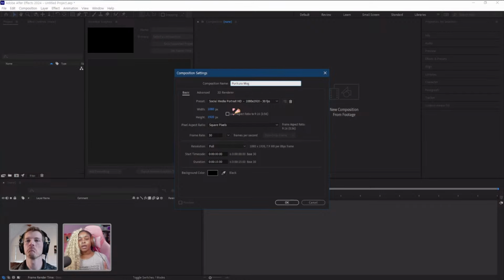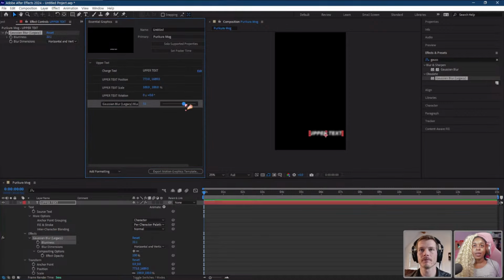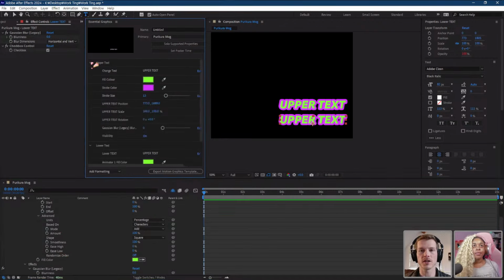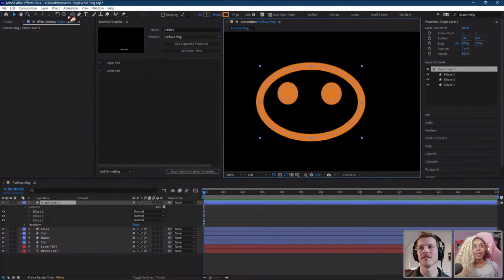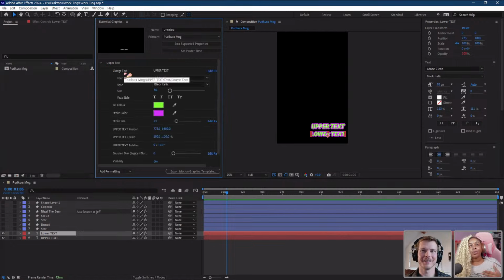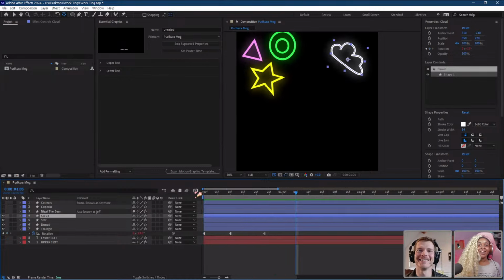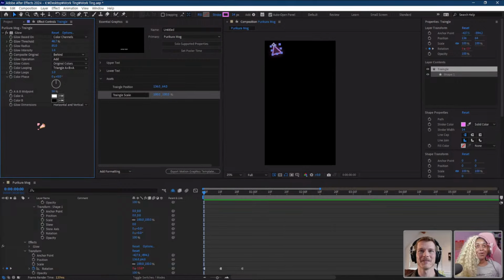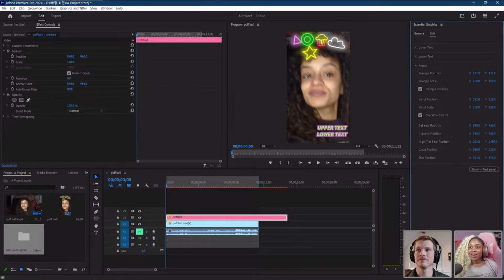How to Animate Purikura-styled Stickers in After Effects with pixipui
Tune in with animator Raye Belvedere as she animates purikura styled stickers using After Effects. Want to share your creations on social media? Learn how to create fun cut downs in Premiere Pro to stylize your Instagram vlogs and memories!

Guest Raye Belvedere is a Character Concept artist, 3D Modeller and Animator at Pixipui Productions based in London

Host Alex Hogue is an adventure content producer, drone pilot, and photographer based in Bend,

00:00 Start
01:01 Pixipui introduction and project overview
04:28 After Effects composition and workspace setup
06:46 Adding text, essential graphics panel
09:10 Why use a Mogrt (Motion Graphics Template), set-up in the essential graphics panel
14:22 Linking effects to text and connecting the text using an expression
19:34 Linking layer styles, color and stroke size
21:27 Duplicating and adding second text, reconnecting layer styles to match
27:40 Adding triangle shape and blur, enabling custom font selection
30:13 Adding a more shapes and icons, and setting up properties and blurs to all
47:08 Recap so far
51:10 Adding looping wiggle animation to triangle
53:42 Adding looping bounce animation to donut
57:06 Copy and paste animations to remaining shapes and icons
01:01:58 Adding looping wiggle animation to cat ears
01:06:08 Adding properties for animated icons and shapes to essential graphics panel to create Mogrt
01:09:56 Pre-compositing the donut, animated cat ears, and cupcake individually to add properties for a second moving animation
01:13:14 Exporting a Mogrt from After Effects
01:14:19 Importing Mogrt in Premiere, and setting up test video for correct aspect ratio for social media
01:16:31 Adding movement keyframes and easing to video to keep it centered
01:18:11 Using Mogrts in Premiere, adjusting their placement, editing text style
01:19:54 Recap
01:22:06 Where to find Pixi